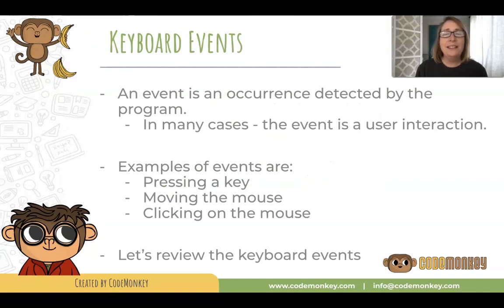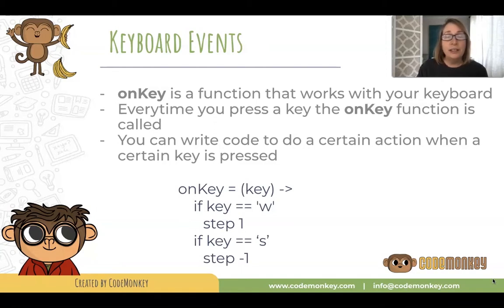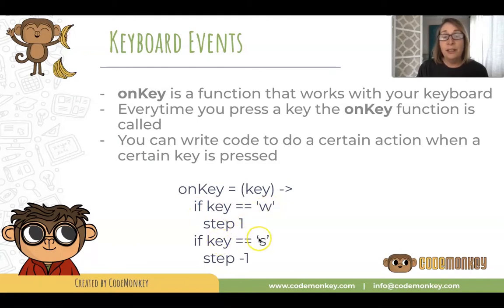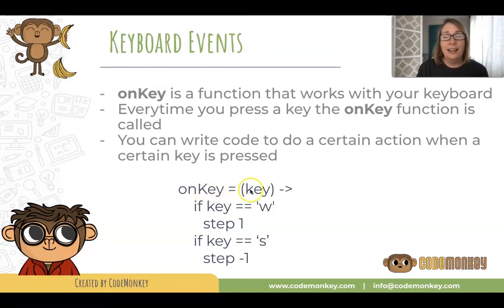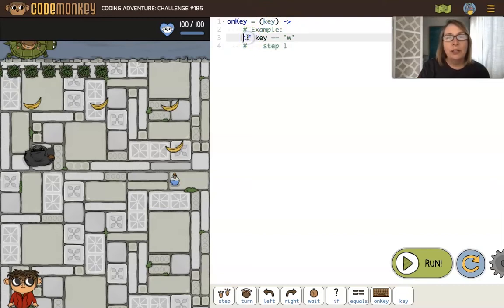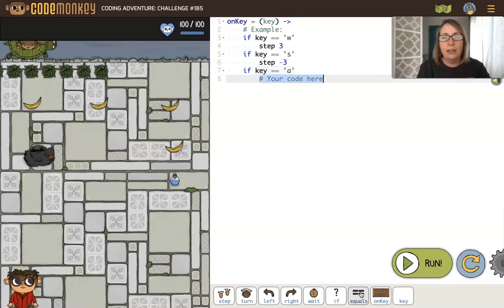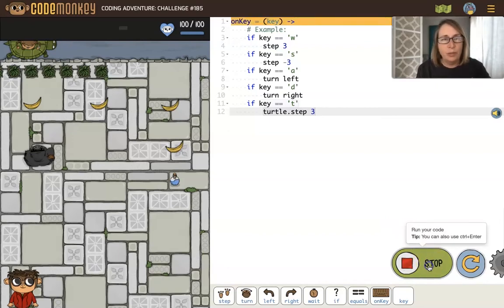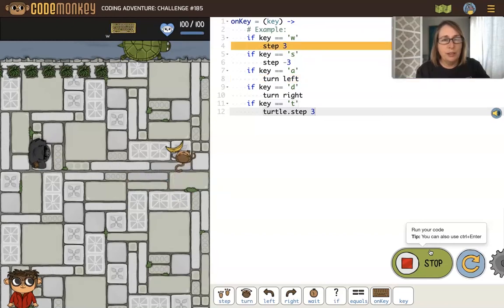Keyboard Events - Coding Concepts Explained for Kids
Watch this CodeMonkey video to learn all about Keyboard Events in Computer Coding

In coding, keyboard events refer to actions or signals generated by a keyboard input device when a key is pressed, released, or held down. These events are often handled by programs or applications to trigger specific actions or responses. In graphical user interfaces (GUIs), keyboard events are commonly used to interact with user interfaces, navigate through menus, input text, or control the behavior of applications.

Programming languages and frameworks typically provide functionality to capture and handle keyboard events. For example, in web development, JavaScript provides event listeners such as keydown, keyup, and keypress to detect keyboard interactions within web pages. These event listeners allow developers to execute custom code when specific keys are pressed or released.

Understanding keyboard events in coding is essential for creating interactive and responsive applications that allow users to interact with software using keyboard inputs effectively.